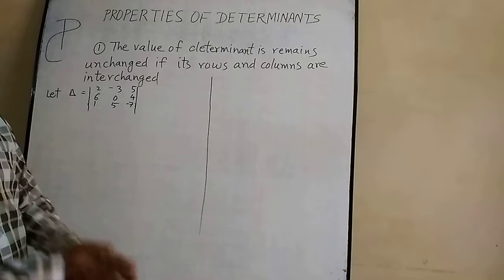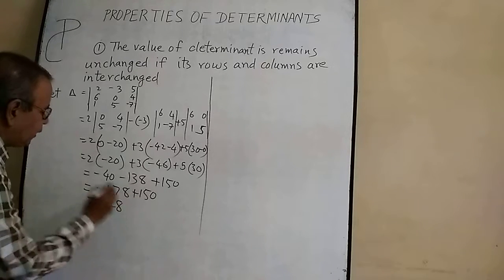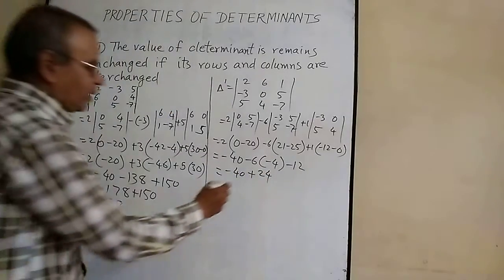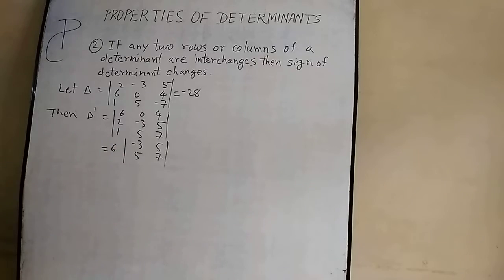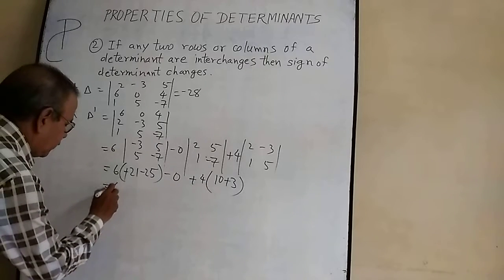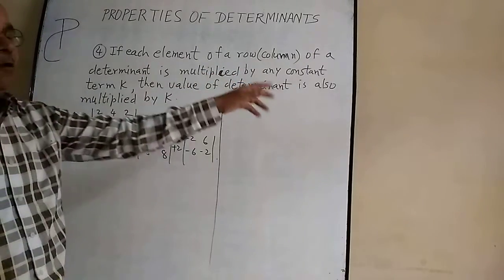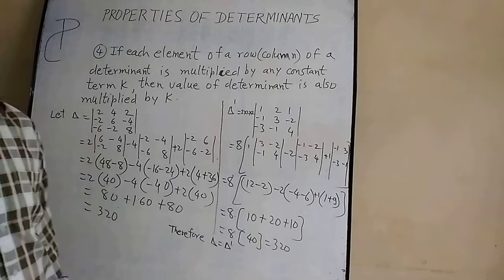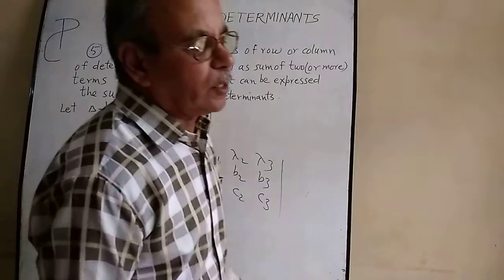28 Properties of determinants10 11min